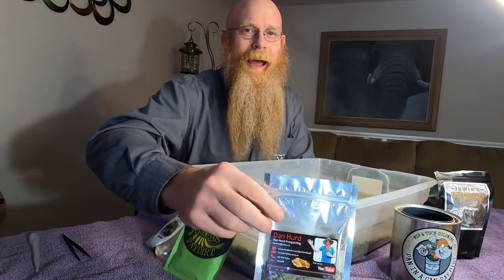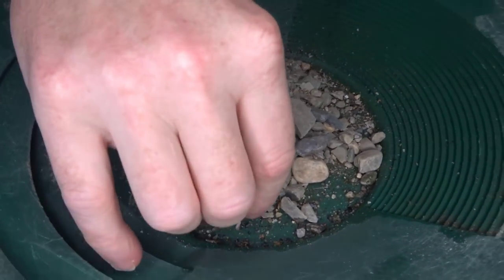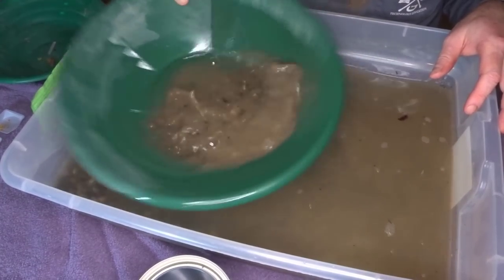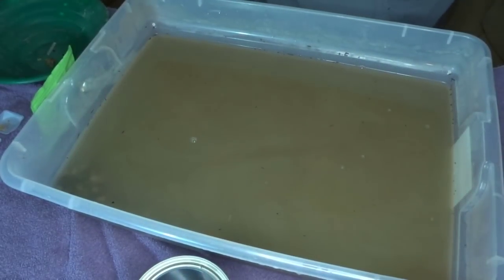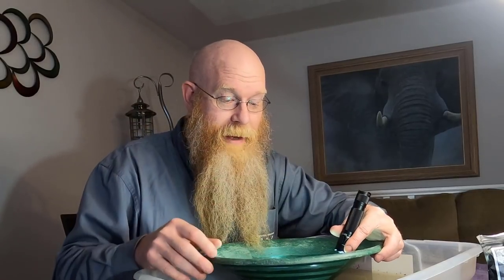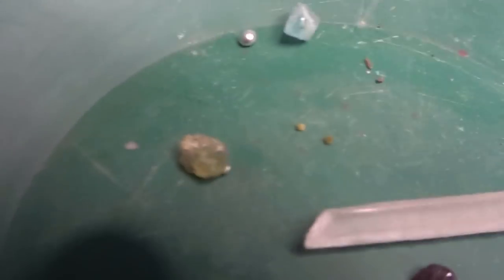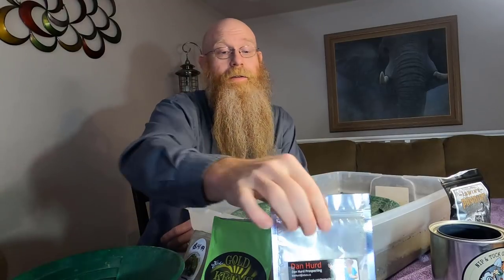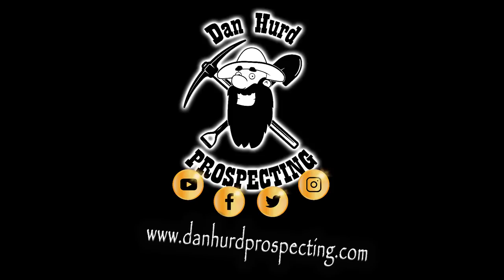Dan Hurd's Gold and Gem Paydirt review!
I know you can't give an unbiased review of your own paydirt.  So this is more me showing off and give you a promise of what is in my bags of gold and gem paydirt.  Each bag contains about 1/2 lbs of unsearched gravels from 3 of my best claims.  In with those gravels I have included a pinch of gold, a piece of sterling silver, and a variety of gemstones, including Garnets. paridot, sapphire, topaz, apatite, quartz crystal and at least one diamond.  Also you may find opal, agate, fluorite and a variety of other gems I may have on hand while mixing.

This paydirt bag is designed to give the panner an idea of what to look for in his or her gold pan, as each and every one of these can be found in the river while gold panning.  It give good practice and experience panning and identifying gems.  The paydirt bag is a challenge to recover all the different treasure included in the mix.

If you want your own "Dan Hurd Prospecting" Gold and Gem paydirt.  You can find it for sale on my

Links to equipment used in my videos:

Gold panning equipment:
Garrett 15" Supper Sluice gold pan
Garrett Gold Guzzler snuffer
Garrett gold panning kit

Metal detecting equipment:
Garrett AT Gold metal detector
Gold Bug 2 metal detector
Falcon MD 20
Garret pinpointer
Sand scoop

Larger mining equipment:
Gold cube
Gold cube trommel